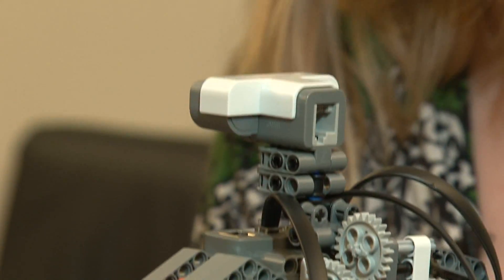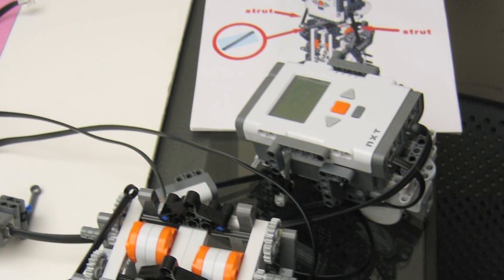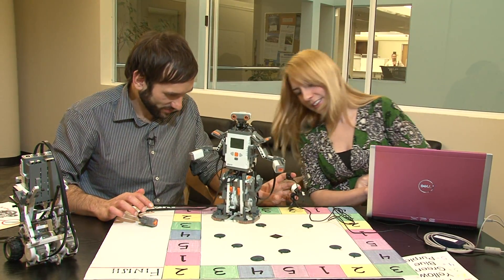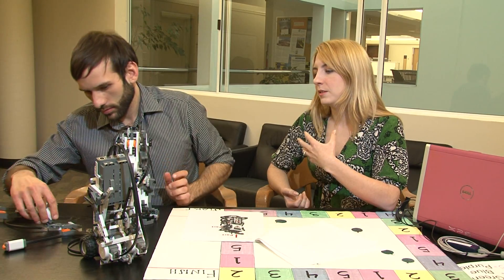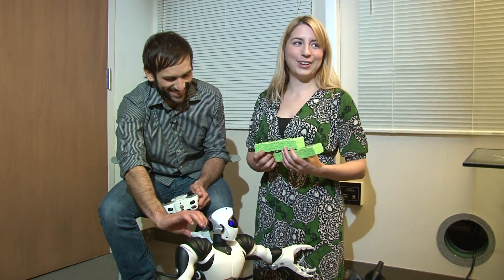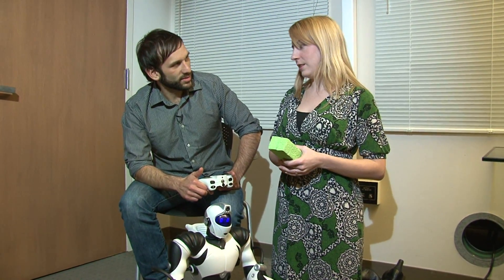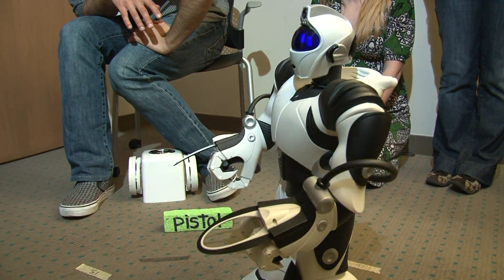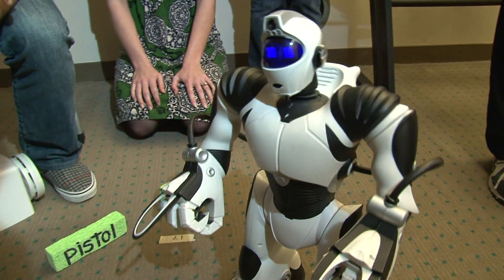Experiments Test Human-Robot Harmony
Relationships between humans and robots are destined to change as robotic technology advances, and it may prove useful to understand how we react to them in certain situations. Victoria Groom of Stanford University demonstrates some experimental testing of human-robot interaction.